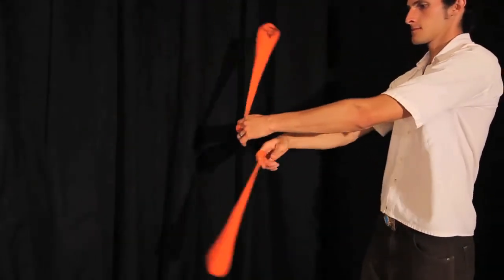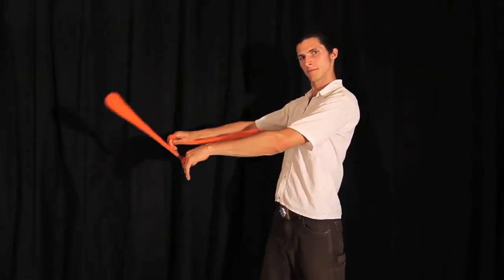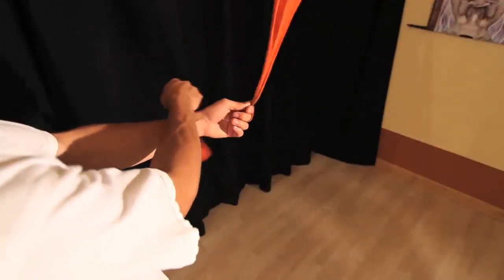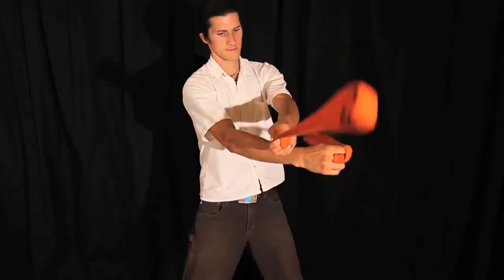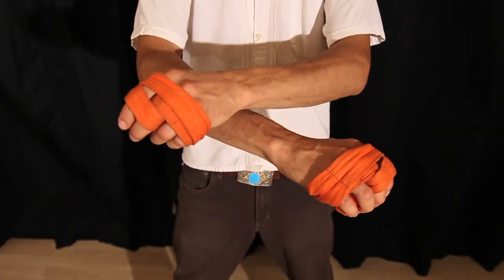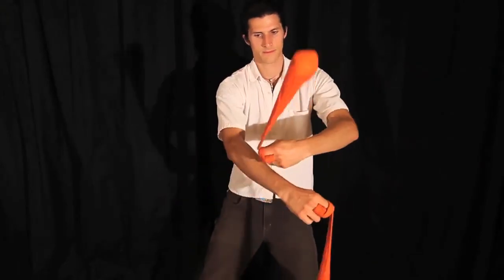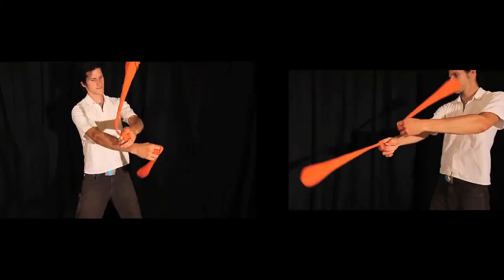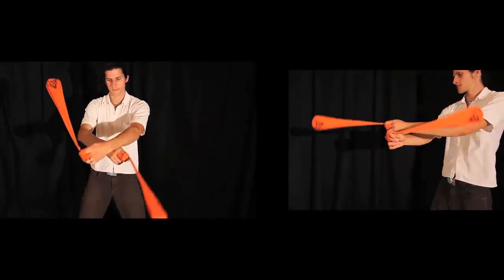Buzzsaw Weave - Poi Tutorial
The Buzzsaw Weave - Free tutorial from FAI
for more instructional content!
Taught By Zan Moore - Video by Nicky Evers